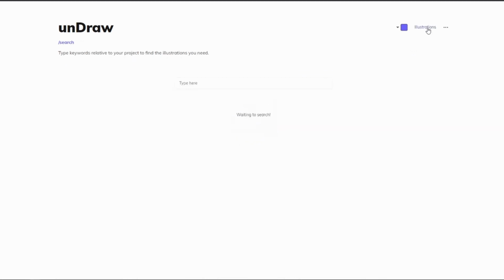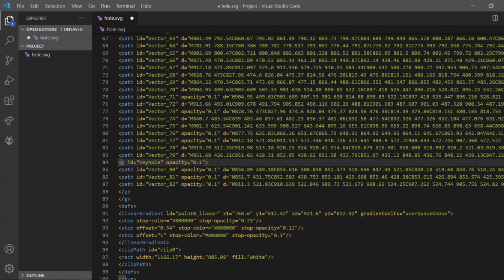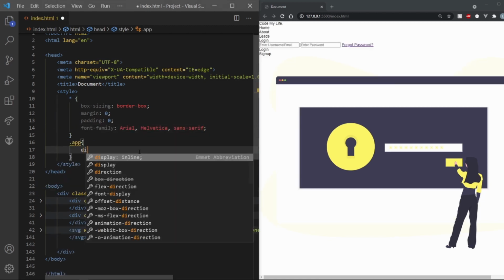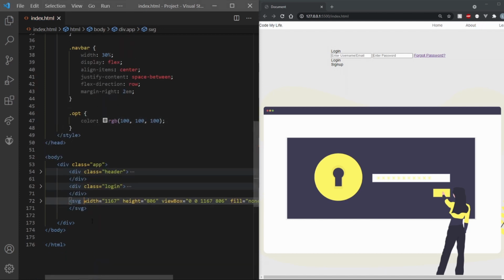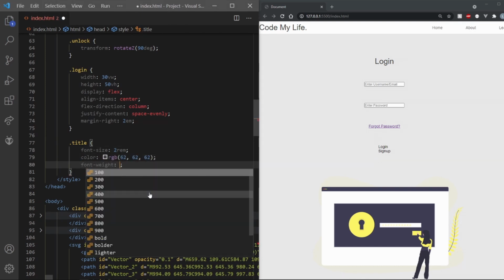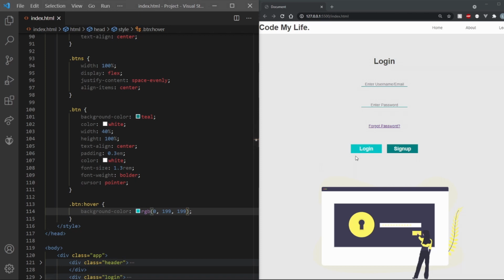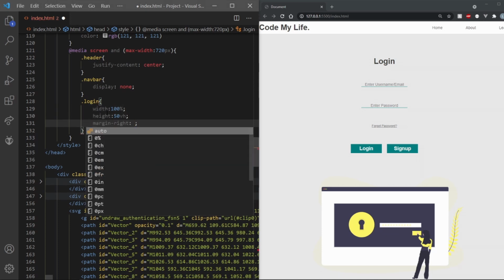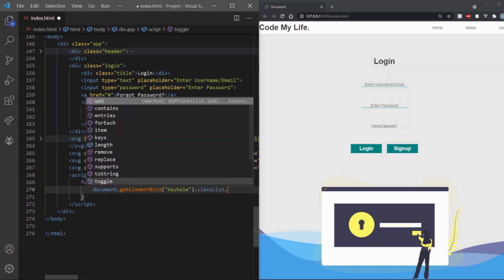How To Make A Login Page With Simple HTML and CSS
In this video, We will make a login page using simple HTML and CSS,
We will see how to incorporate SVG into our project, you will learn a little about how to use resources like Figma and Get Waves, We will animate SVG with some CSS and practice some styling and layout conventions that make your projects neat and tidy.

Links:
Undraw:

Chapters:
0:00 - Intro
1:15 - Undraw
1:52 - Figma
2:22 - HTML
3:04 - CSS
6:10 - Media rules
6:53 - Get Waves
7:34 - Little Bit Of JS
8:14 - All The Code